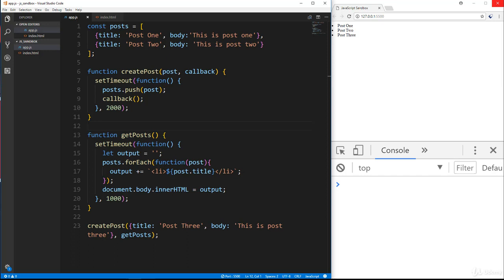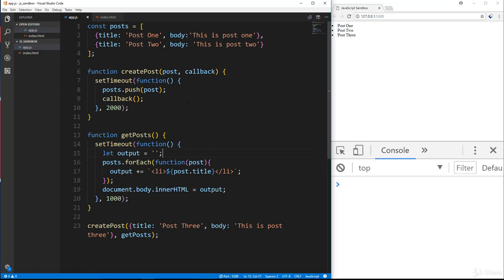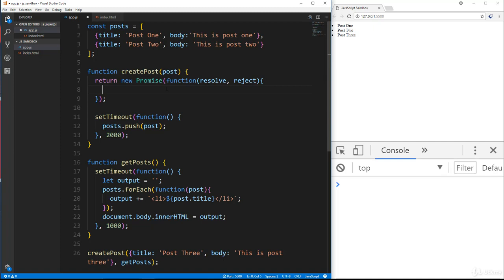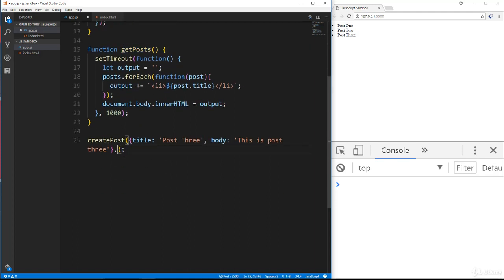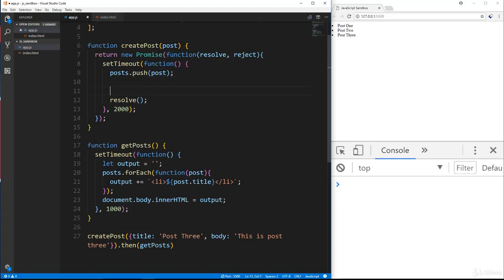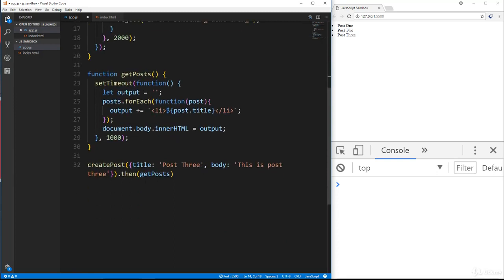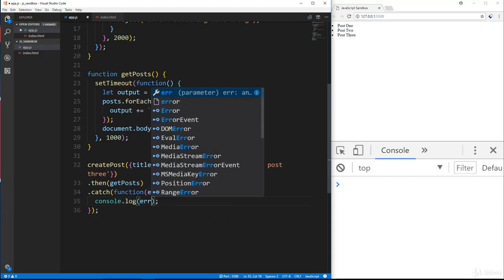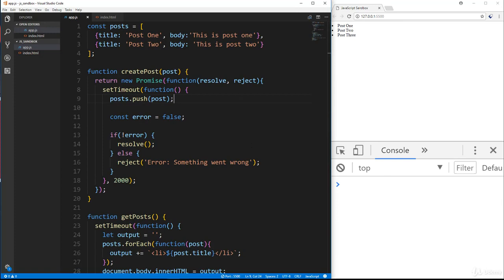65 ES6 Promises